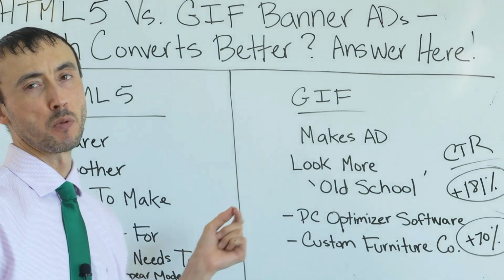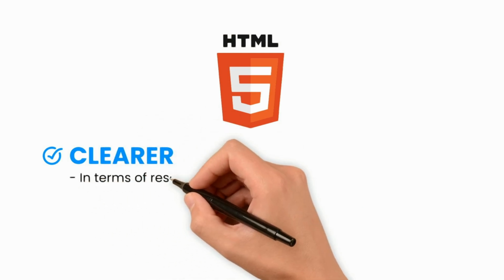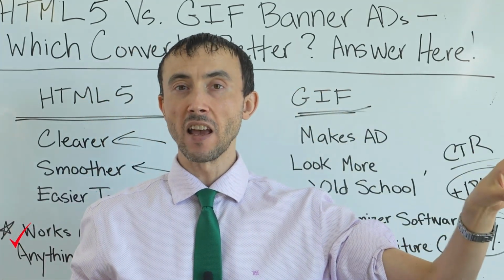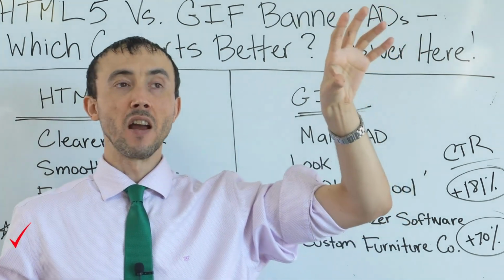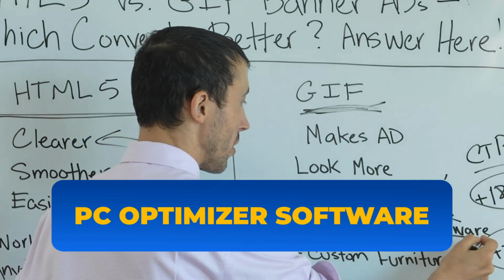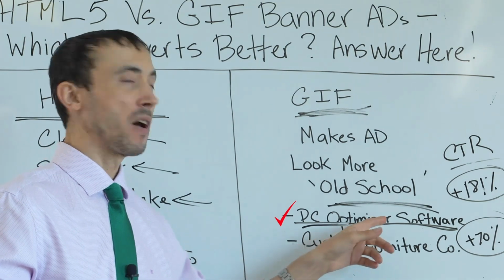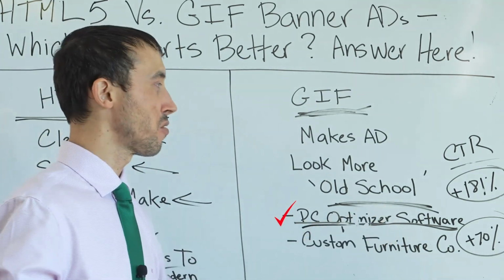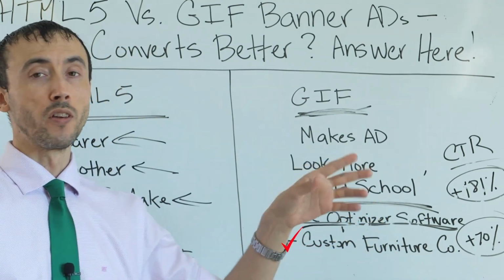🆚🖼️ HTML 5 Vs. GIF Banner ADs - Which Converts Better? - Answer Here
🎥❓ If you were wondering which exactly of these 2 you should be using for your banner ad campaigns, then you won’t have to wonder that anymore after watching this video.

This video has all the info you need to decide which one of the two you should be using permanently after. 📊🤔

In short: one is more profitable than the other, every time! 💸✅

Timestamps:
2:20 HTML
5:22 GIF Ads
6:12 PC Optimizer Software
9:08 Custom Furniture Co.